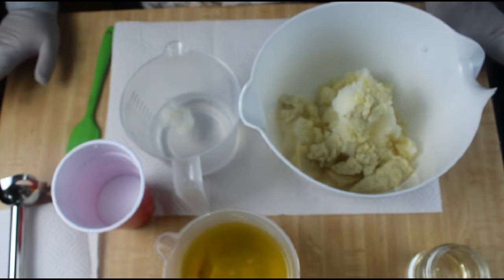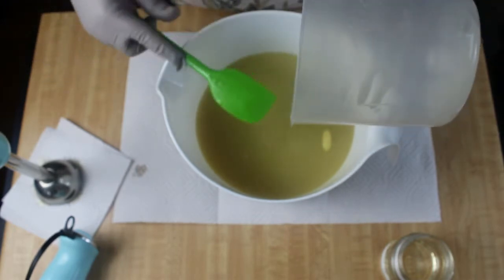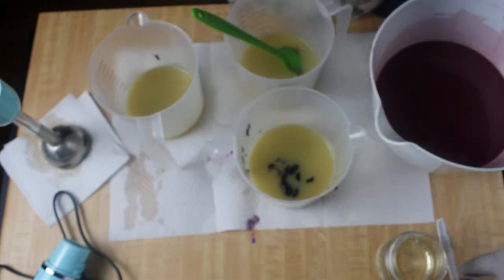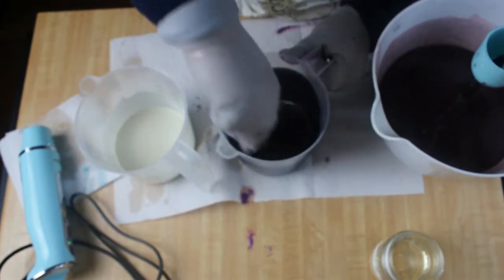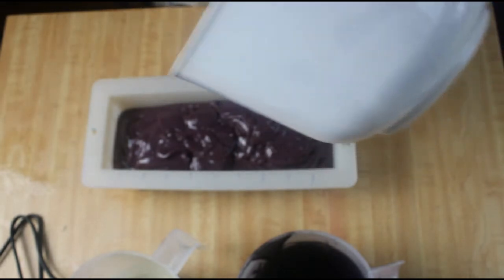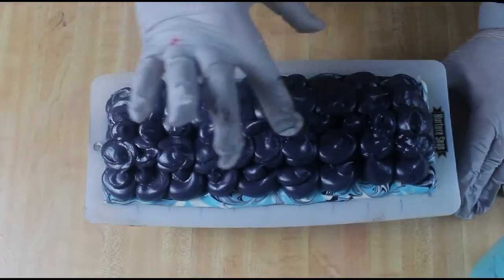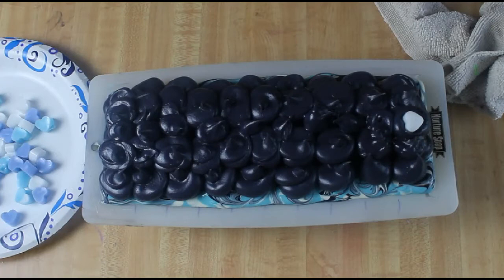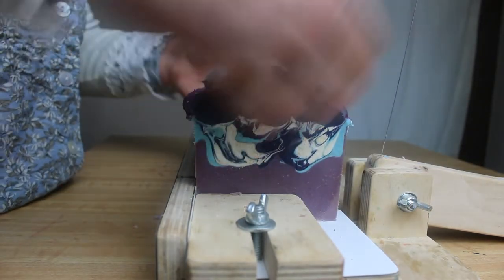Valentine's Day Collab Video with MoodyGirl Soaps! Celebrate Single Cold Process Soap Making Cutting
A special thanks to my collab partner: Shannon Moody of MoodyGirl Soap!

Technique: Drop Swirls, Piped Soap Frosting, Melt and Pour Embeds, Mica Drizzle
Scent: Midnight Romance, Ralph Lauren dupe, top notes of spicy bergamot, and Kaffir lime extract;  followed by middle notes of African violet, balsam fir, and jasmine;  sitting on base notes of muguet lily and musk,

Available for purchase on January 15, 2021, on my Etsy shop.